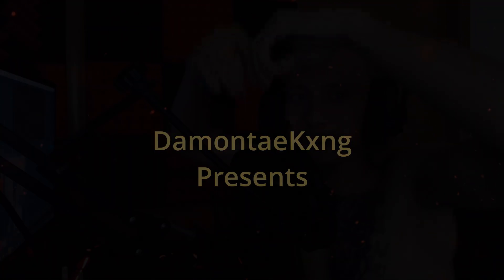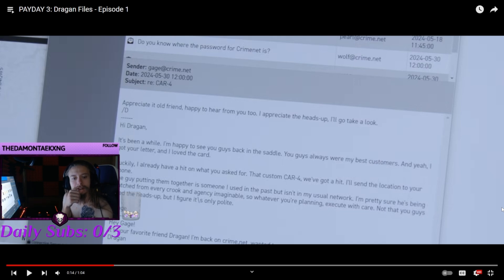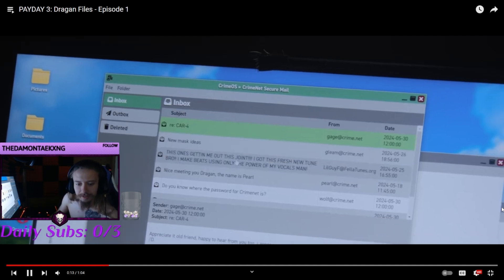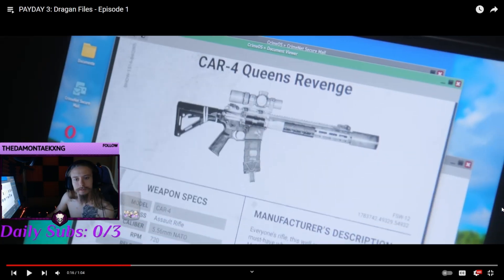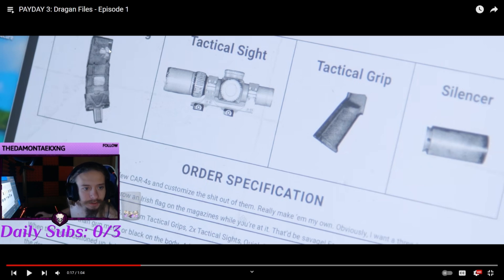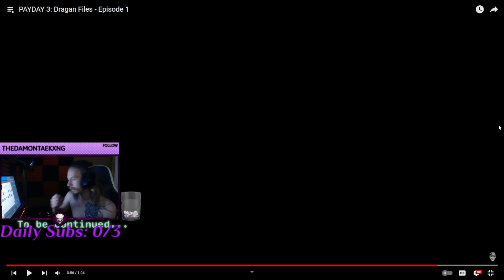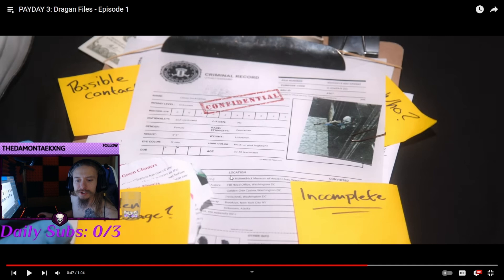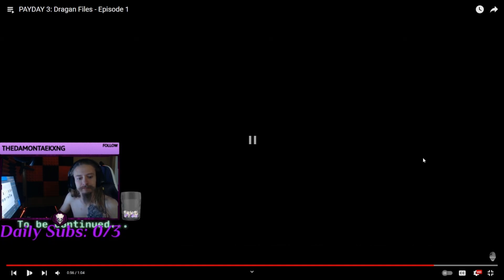Expert Reacting to Dragan Files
In this video  we react to the new Dragan Files teaser. we break down what we are able to see also.